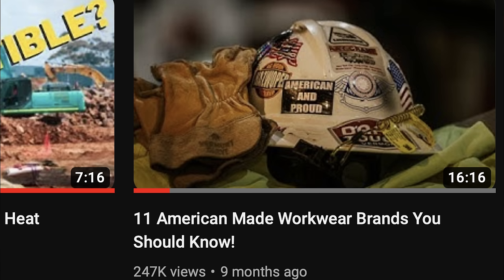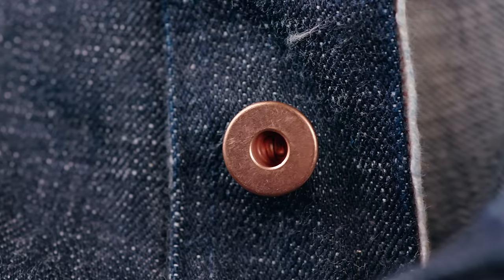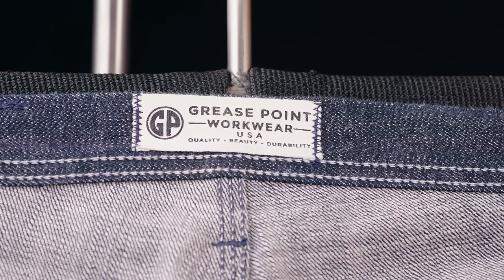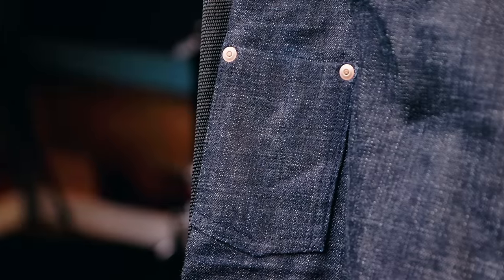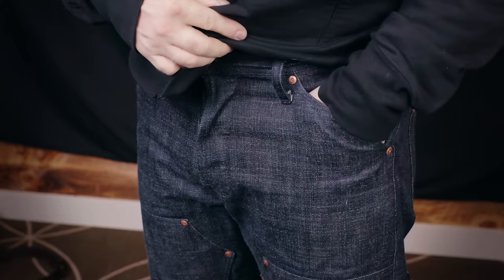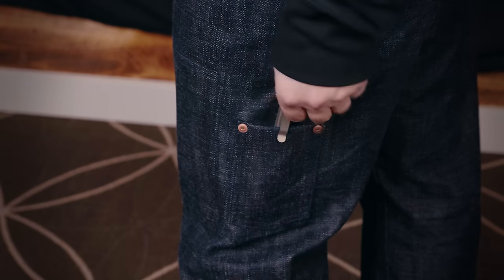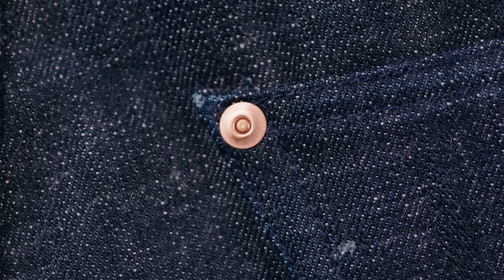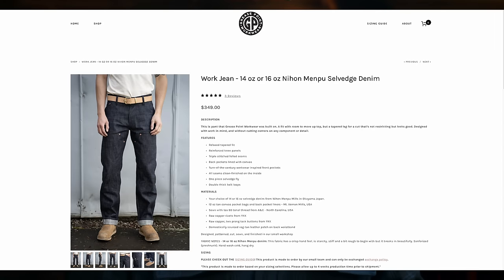$350 Work Pants?!? Greasepoint Workwear Work Jeans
Greasepoint Workwear is a brand I've been dying to try out since I first heard of them. Made by hand in a small American shop, Greasepoint is blurring the line between workwear and denimhead culture.

6. Made in USA Tee Shirt

Timestamps:
0:00 Greasepoint Workwear
0:52 Construction
1:50 Pockets
3:15 Double Front
3:45 Rivets
4:05 In Use
5:20 Value